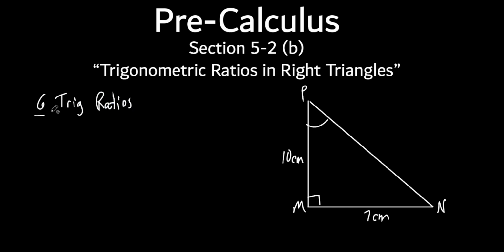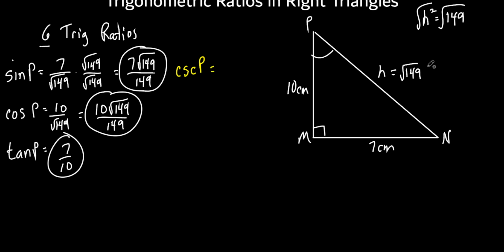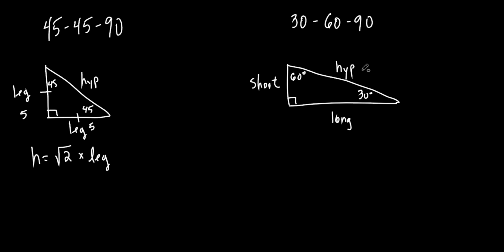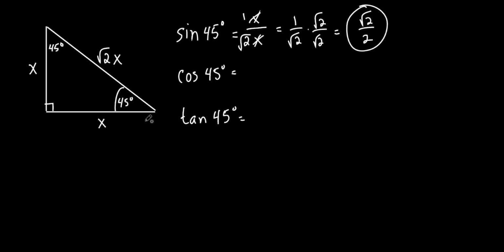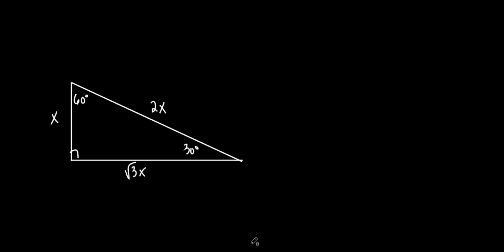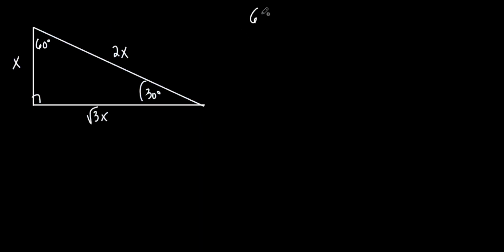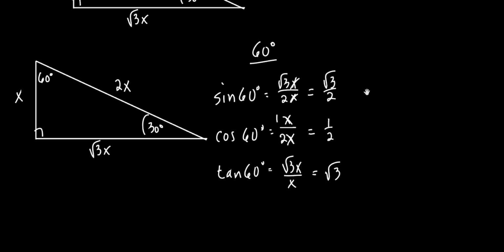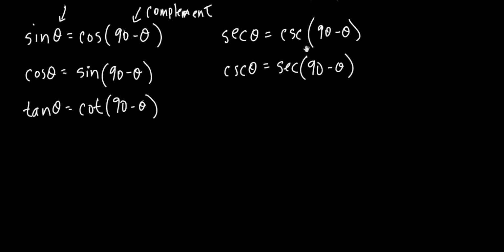Honors Pre-Calculus Section 5-2 (b) "Trigonometric Ratios in Right Triangles"